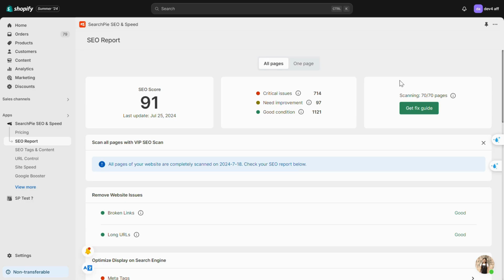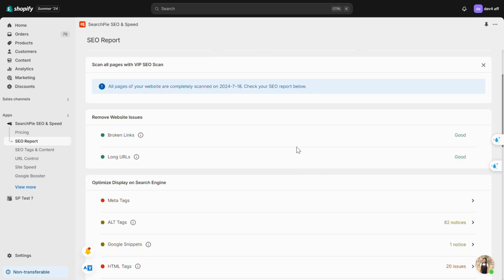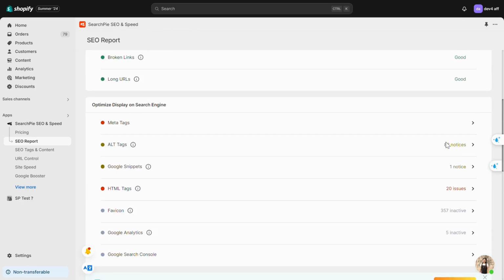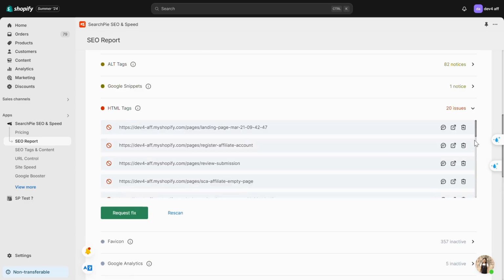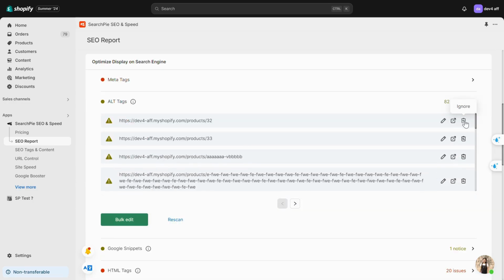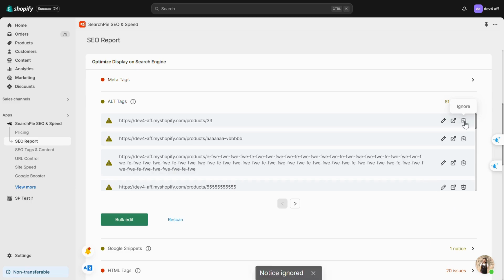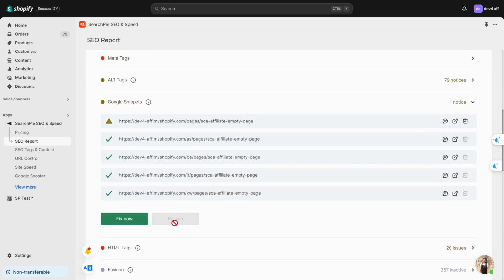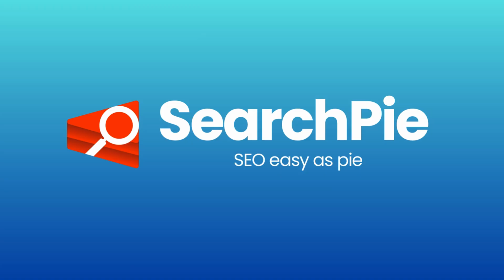Search Pie: How to check SEO report in SearchPie app | SEO Tutorial